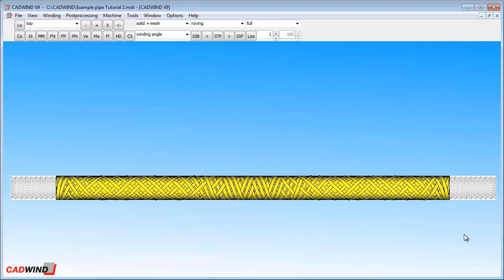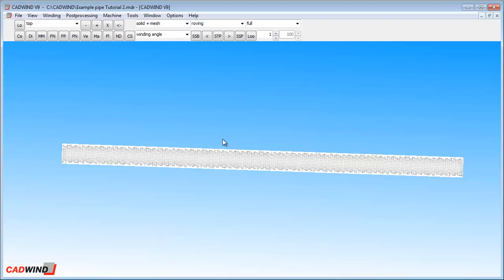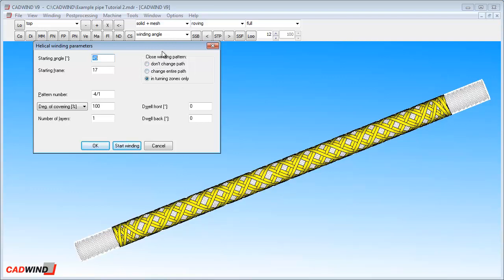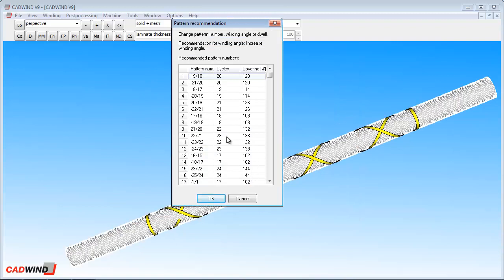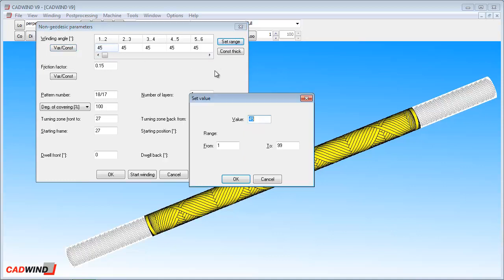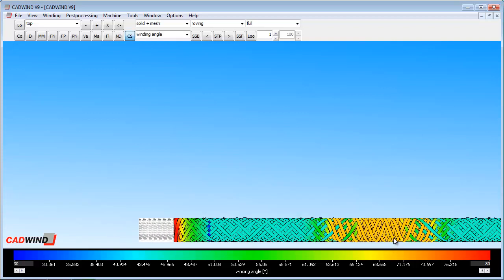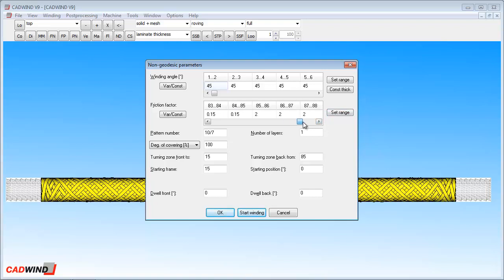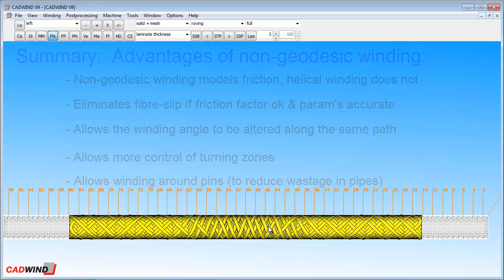CADWIND Filament Winding Software: advantages of CADWIND's non-geodesic winding